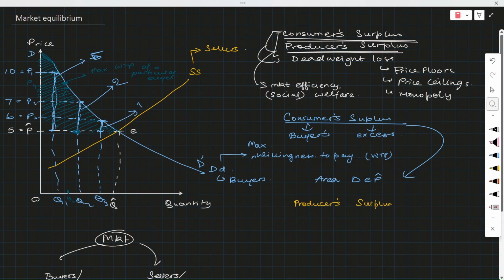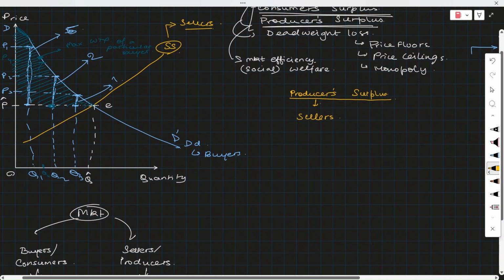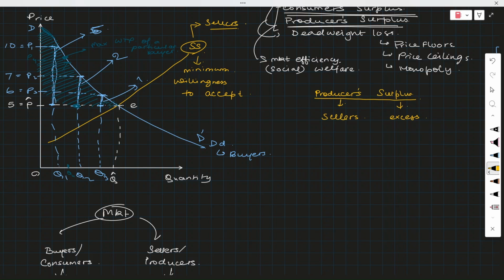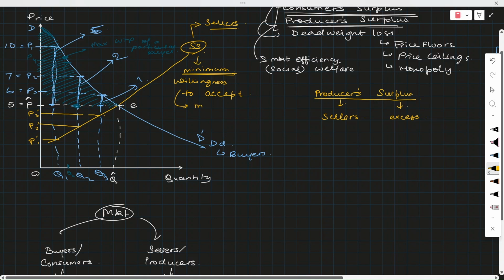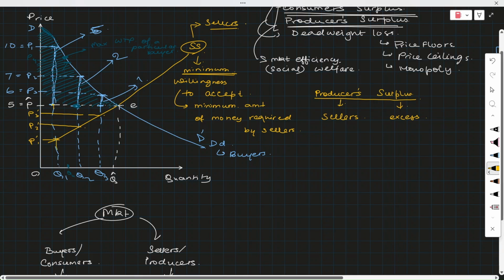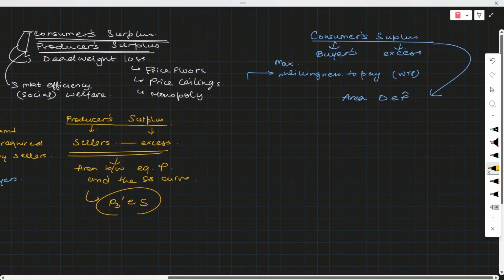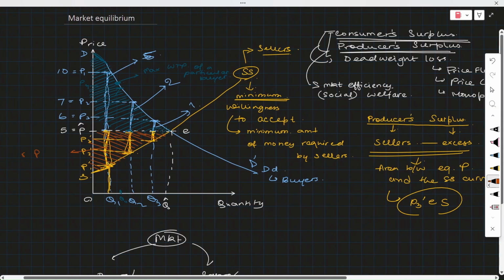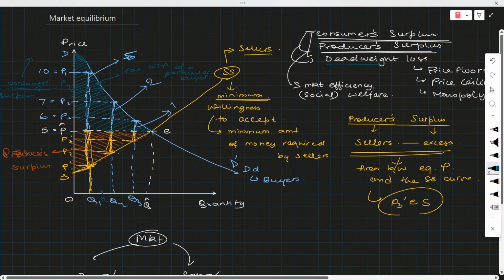Social Welfare and its measures: Producer Surplus | Microeconomics |Under 10 minutes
Today we will be looking at Producer Surplus. Consumer surplus is a measure of the extra benefit or satisfaction a producer receives from selling a product or service.

Watch this video, to understand the concept.

I will be posting more videos on Social Welfare Soon. So check them out. Go through my playlists to see if you find something useful.

Feedback and positive criticisms for improvement are also most welcome.